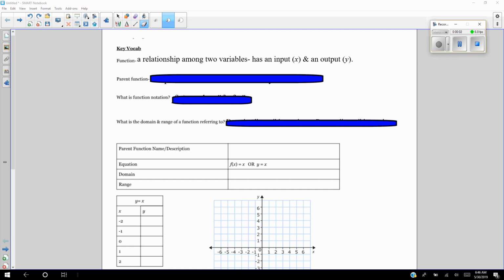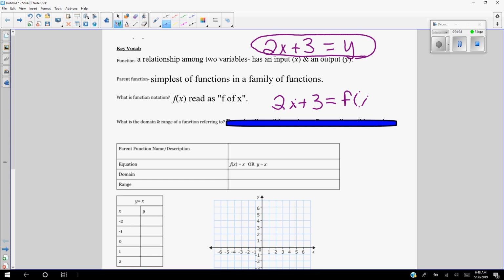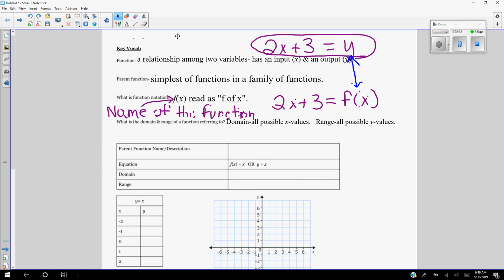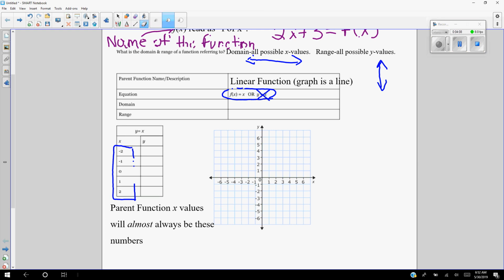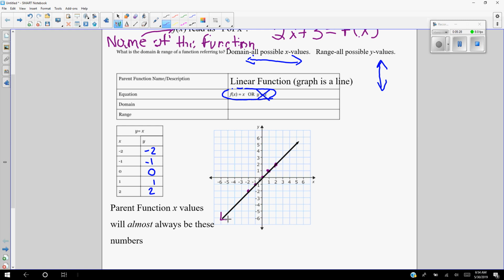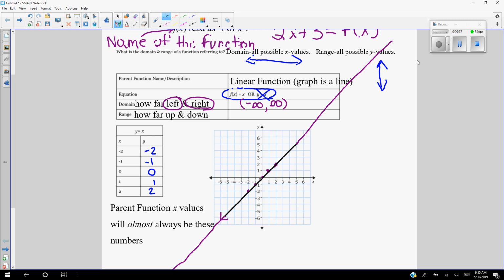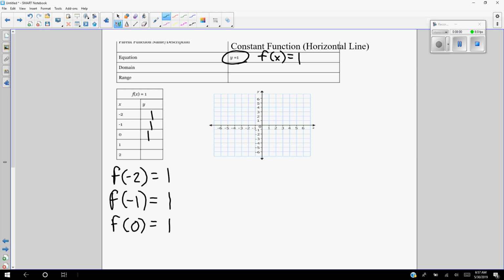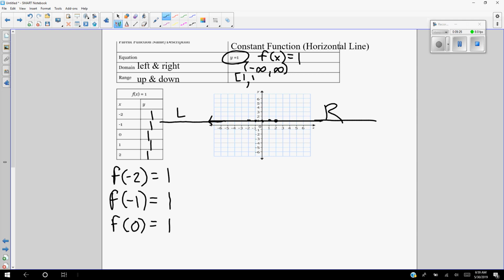Parent Functions Part 1